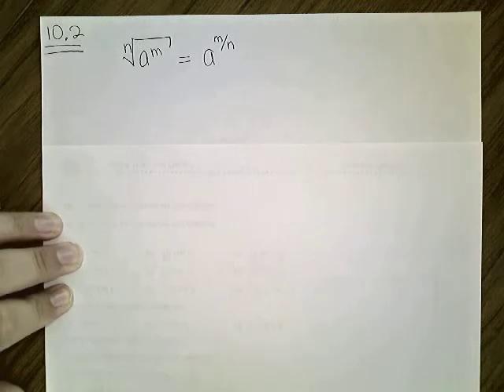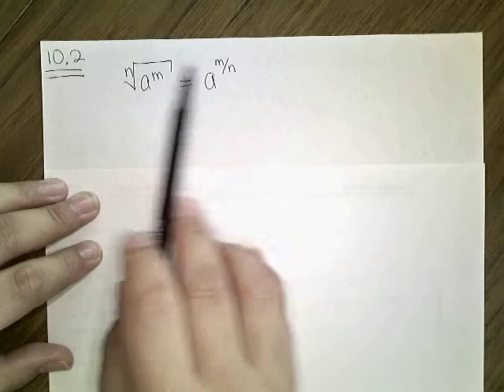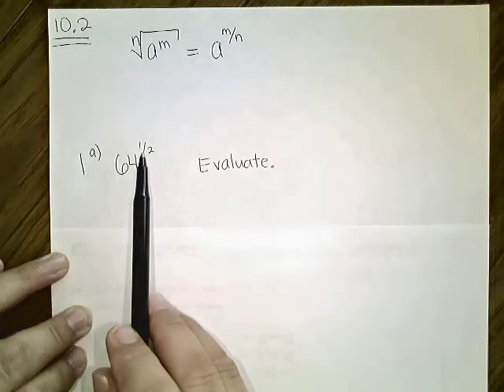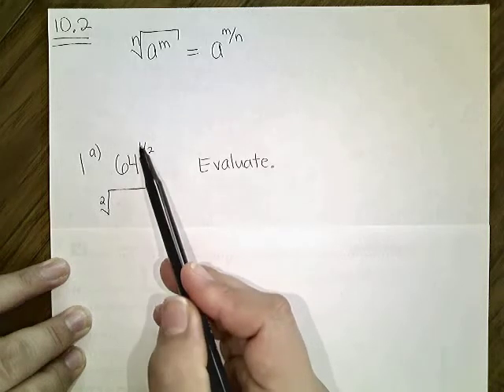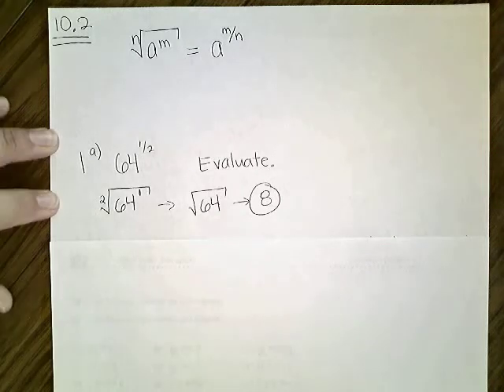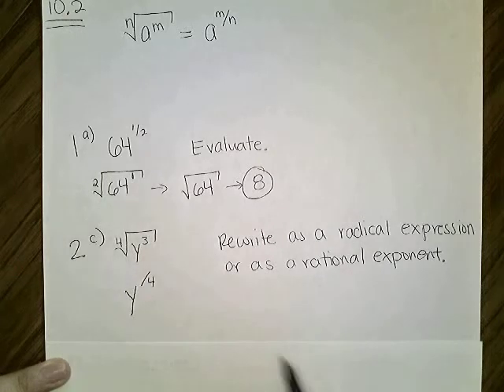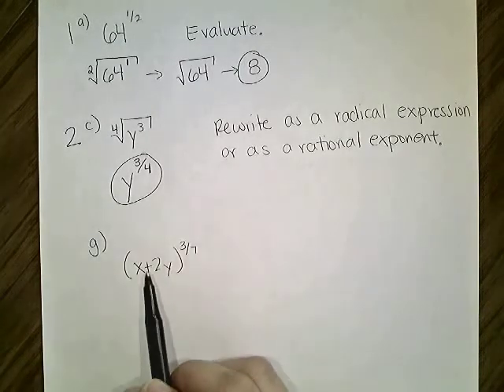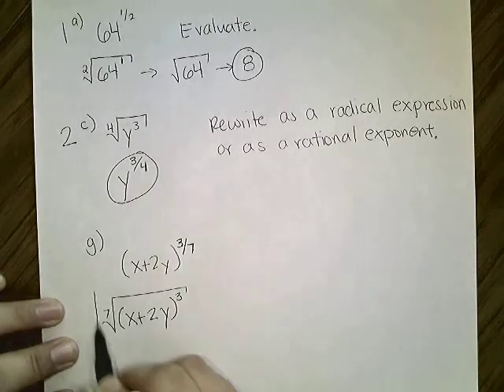Video Notes Ch10.2a